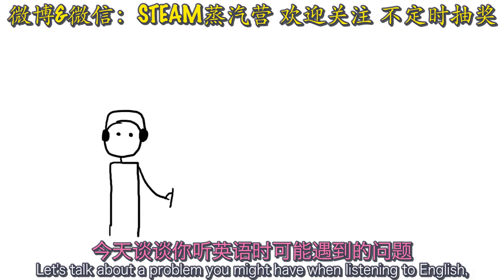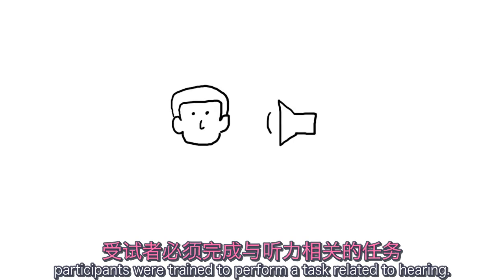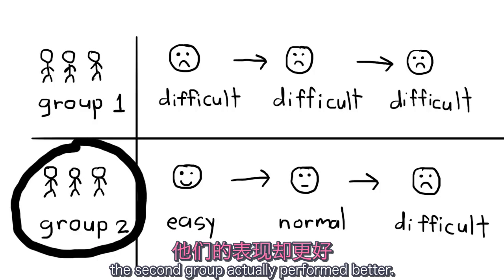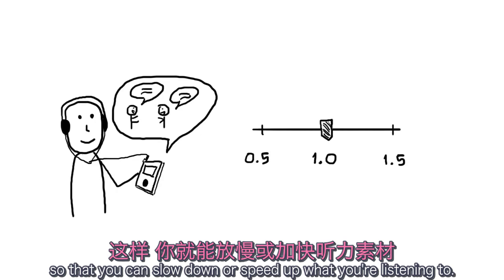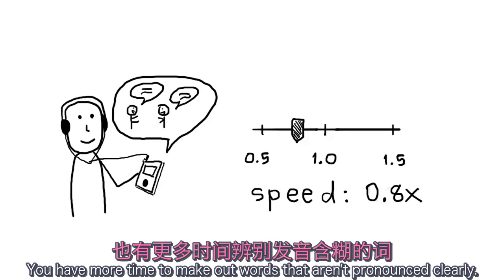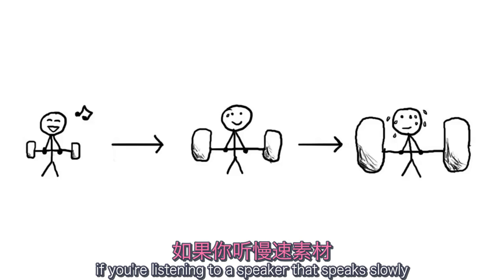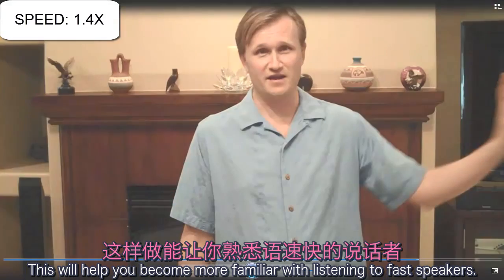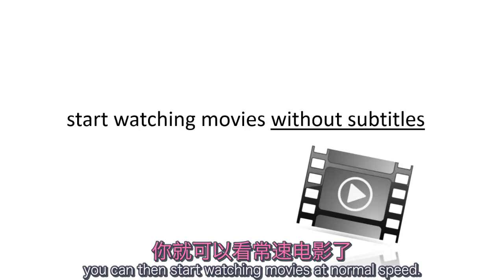什麼？無字幕也能聽懂英語啦！